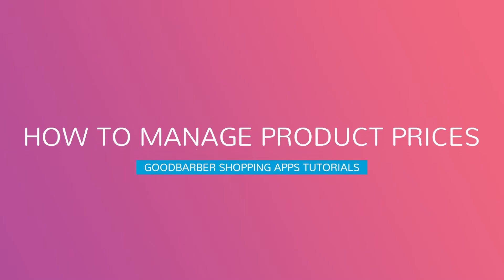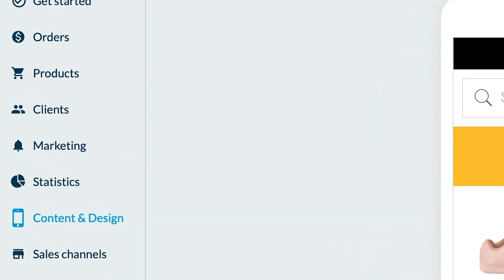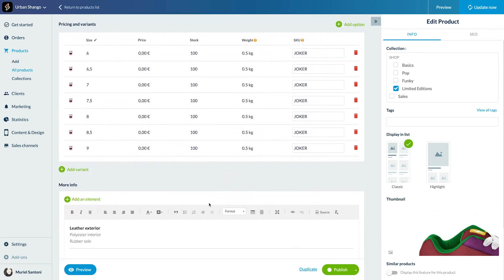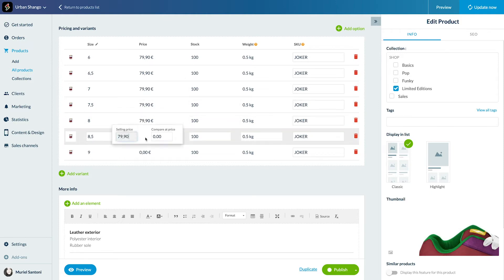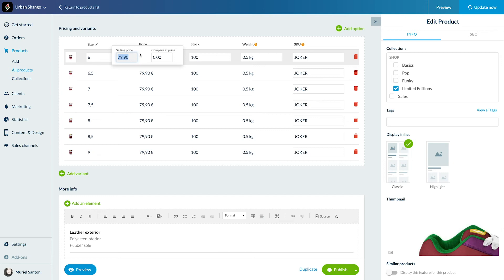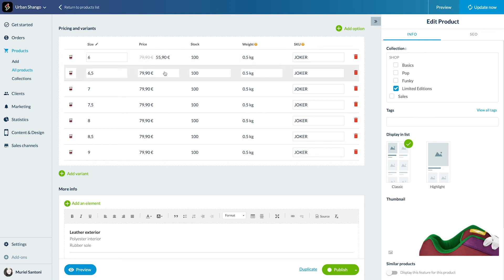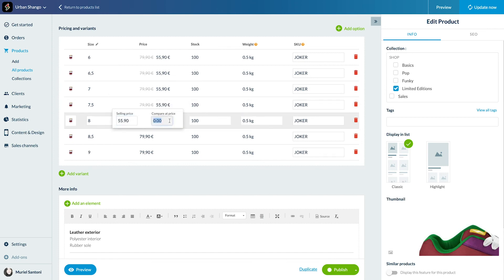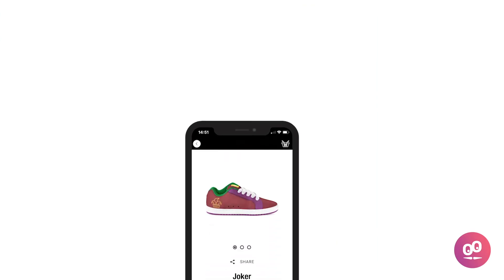How to manage product prices | GoodBarber Shopping Apps Tutorials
This video will show you how to manage your product prices, and your discounted prices.

ABOUT GOODBARBER